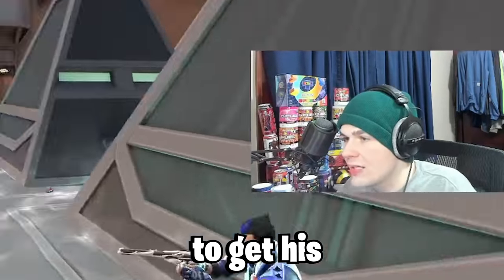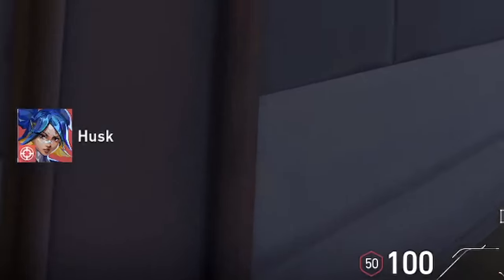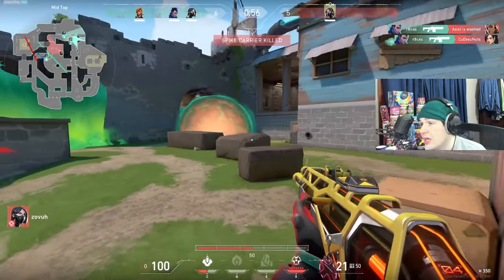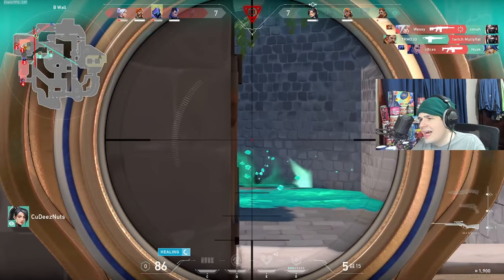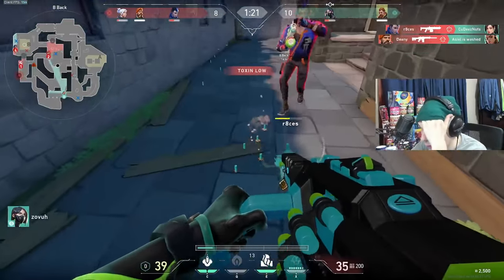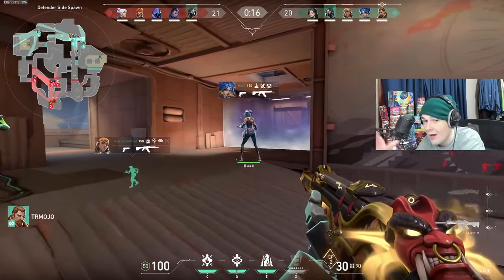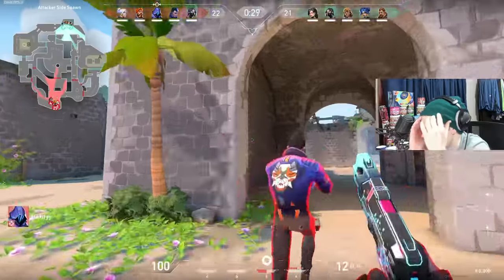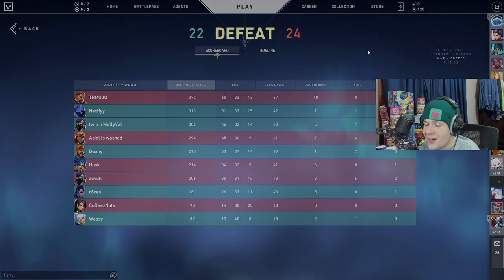This SETTING Makes RADIANTS Look IRON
I STREAM EVERY DAY ON TWITCH!